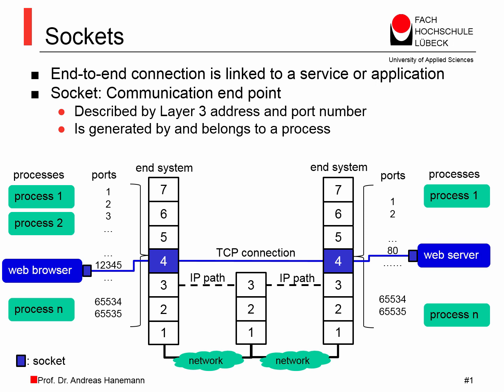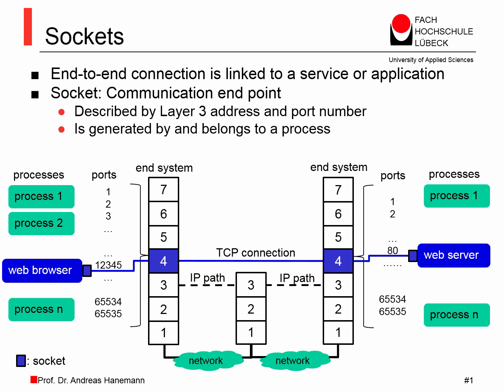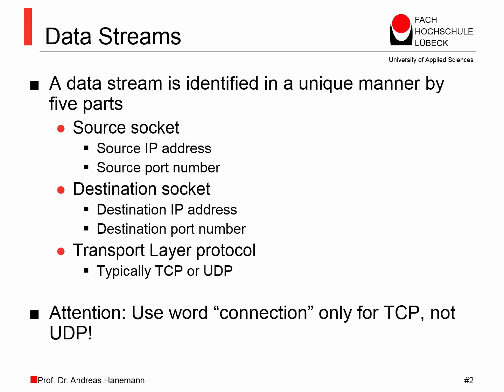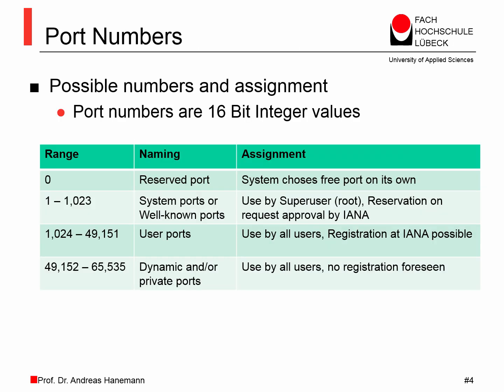Computer Networks MOOC - Sockets and Ports - Prof. Dr. Andreas Hanemann